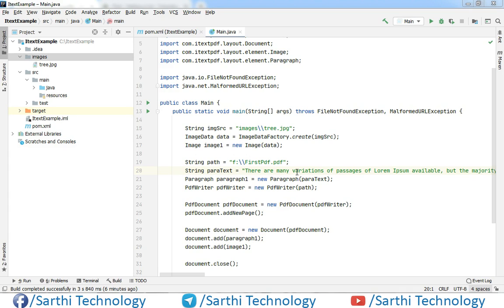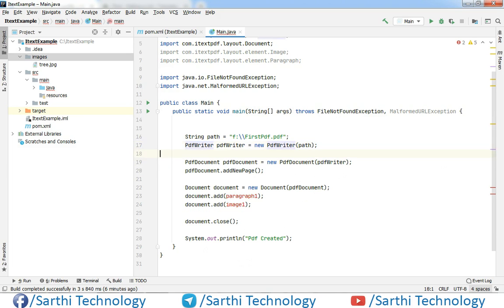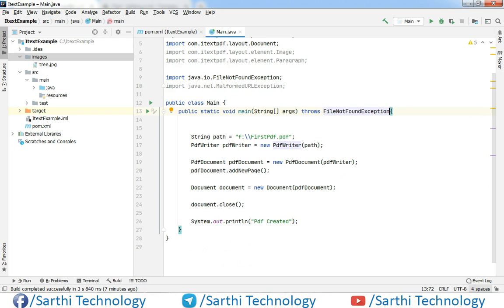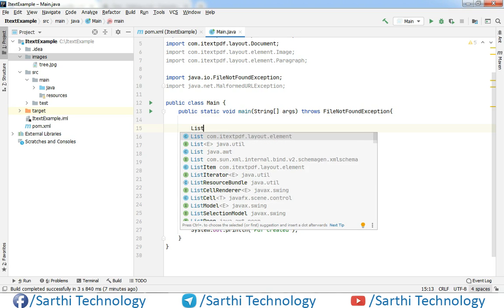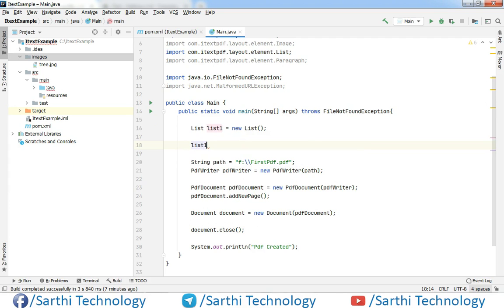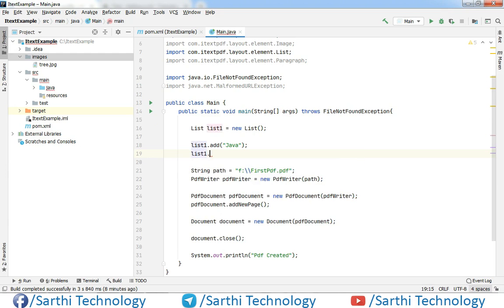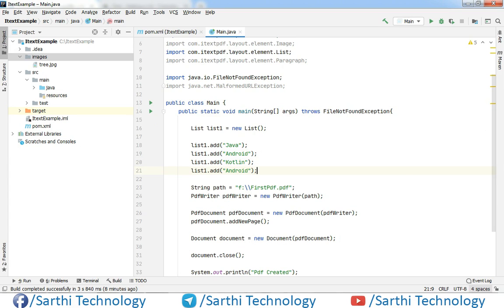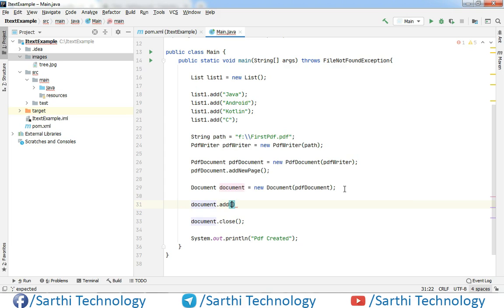#6 Add List in PDF : iText Java Tutorial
In this video we will learn how to add List in the PDF.

iText is a library for creating and manipulating PDF files in Java and .NET.

itext itext 7 itext pdf itextpdf c# itextsharp itext java itext pad. itext maven itext software itext pdf java. itextpdf maven itext html to pdf itext pricing. itext free itext 7 c# lowagie itext pdf example. itextsharp c# examples itext 5 itext github. itextsharp example itextsharp view pdf itext pdf reader. what is itext itext 7 c# examples itext 7 examples c# itext 7 examples itextsharp nugget. itext c# java itext pdf example itext 7 pricing. itext in action itext java example itext 7 maven lowagie itext. android image not appearing in itext pdf. itext as text extracting/reading from pdf on android. if someone uses the itext library in an android application for pdf without purchasing license. cyrillic letters not displaying in pdf generated with itext in android. pdf generation using itext for bangla text in android. convert image to pdf using itext library in android : issue with image clarity. how to extract images and text in order from pdf file using itext on android. why are images getting cropped while converting images to pdf using itext library in android. itext android - adding text to existing pdf. add an image to itext pdf in android. generating persian and english pdf using itext on android. pdf form fields empty after filling them with itext on android. can itextg (itext port for android/gae) do html to pdf. is it possible to read a pdf document with itext library in android. converting html to pdf usingcompare these products for pdf generation with java given requirements inside: itext. merging 1000 pdf thru itext throws java.lang.outofmemoryerror: java heap space. set the table cell width in itext java pdf. setting font to paragraph in pdf using itext java. how to check that all used fonts are embedded in pdf with java itext. how to use itext java pdf library with php. how to write java code for printing a pdf created with itext. is there a way to draw a rectangle into a pdfpcell in itext (the java version). pdf to image conversion using itext in java. print custom invoice of page size (20.5 x 14 cm) using jasper report or itext for java. image positioning in itext - java. how to write page headers when using itext library in java. java: how to extract text by a selected area from a pdf file using itext. how can i add a background color to my (pdf-) text using itext to create it with java. remove margin left and right of a table itext java. simple pdf generation via java batch: itext or apache fop. itext create xmp in pdf with java. java itext combine stamped files. signing pdf with java itext library crashing for big files. java itext footer. create new pdf in loop with itext java. why the text extracted from pdf using pdf text extractors for java such as pdfbox . can we create dynamic xfa form using itext / pdfbox or any other pdf library in java. itext java to pdf: how to output a jpanel without having to add it to the container. java itext page x of y. itext pdf manipulation in java. alignment in itext library for java. itext listitem and list class in java. how to display itext image object in java. times new roman font in itext (java version). chart location of pie chart in itext pdf in java. java/itext/flying saucer: convert html containing svg tags to pdf. itext unable to read whitespace from tabular data from pdf using java. create index file(toc) for merged pdf using itext library in java. using java and itext. is it possible to flush output with itext rtf (java library) gradually (outofmemory error). how to extract xml from xfa pdf document in java using itext 7 (or other). how to set the paragraph of itext pdf file as rectangle with background color in java. how can i keep only outer table border and remove all other borders inside the table in itext in java. how to extract string between a particular string in java. using itext adding extracted string to make it as bold. how to wrap a text using itext in java. |java itext can't create pdf under windows. adding bouncycastle dependency bcprov-jdk15on-1.49.jar to itext java application in eclipse fails. cropping pdf using itext (java pdf library).